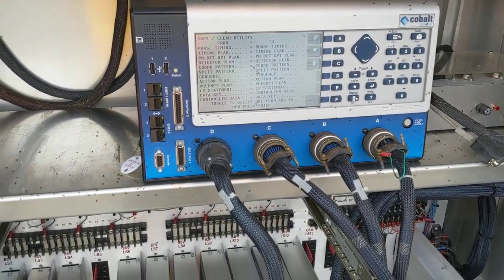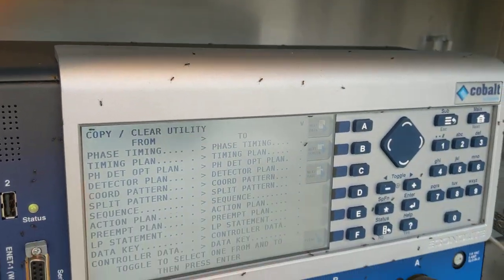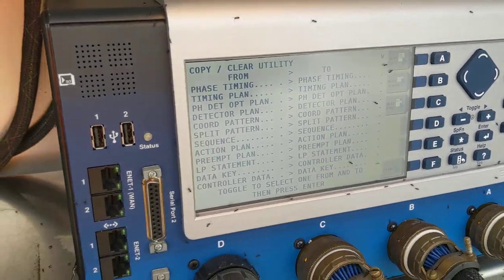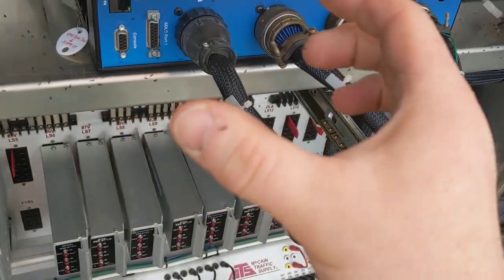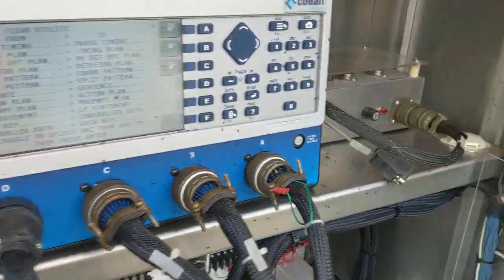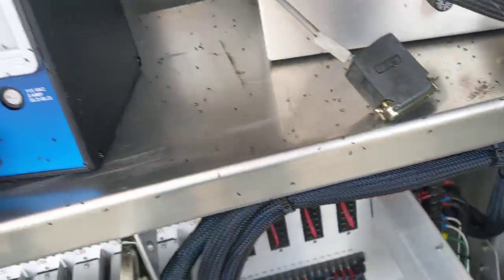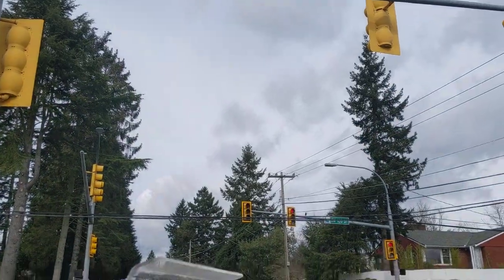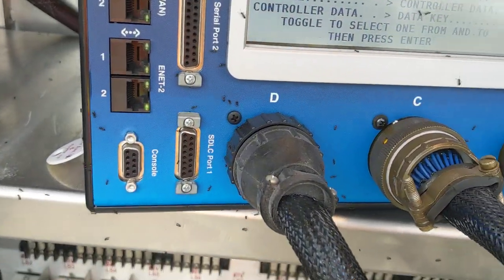ANTS!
It's that time of year, ant season.the creep into the cabinets and go into the controllers and go into the conflict monitors and create shorts throwing the signal into flash.